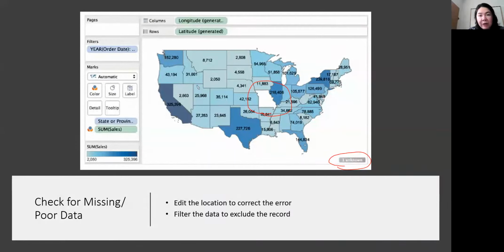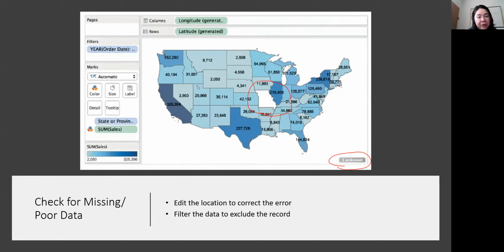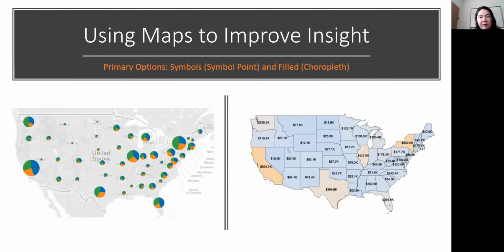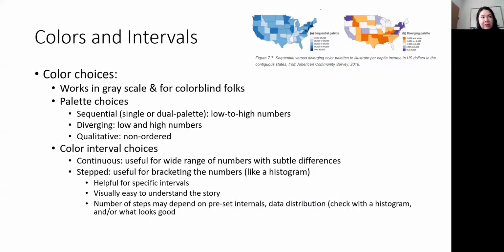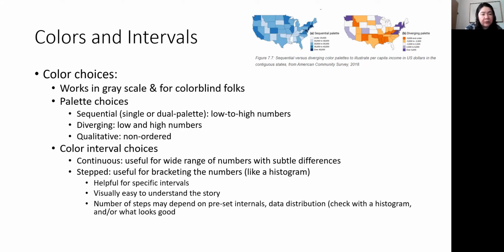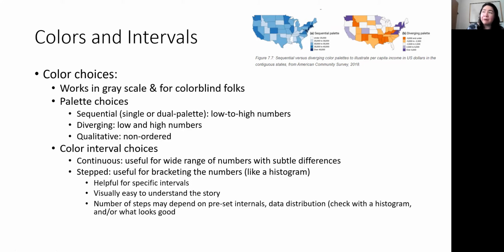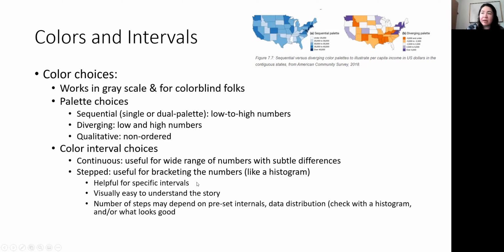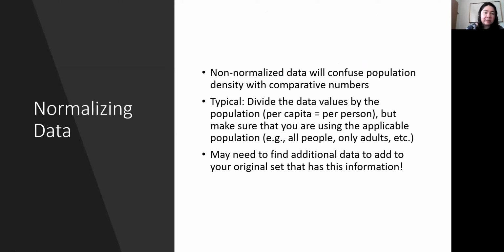week 7 3 cloropleth basics